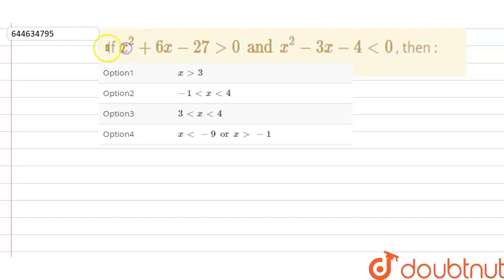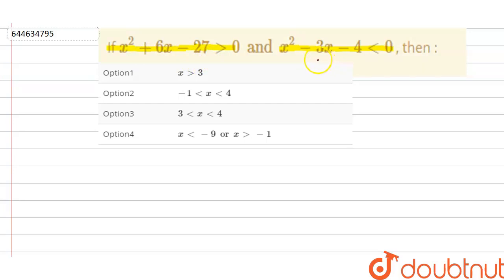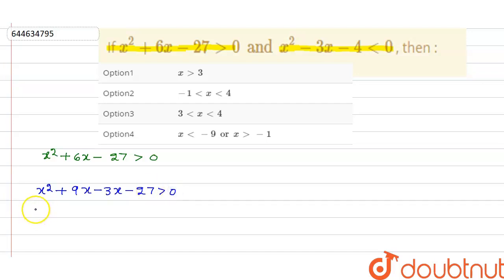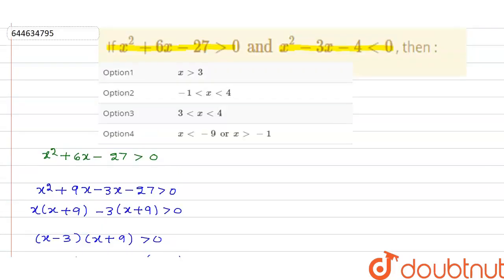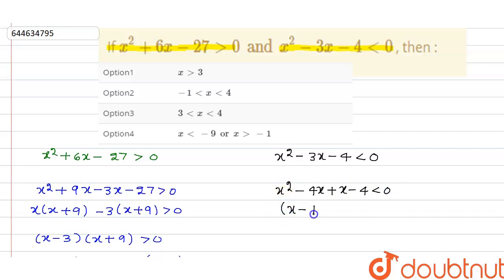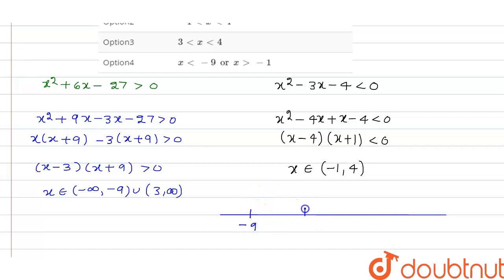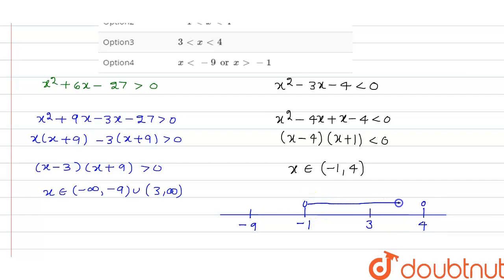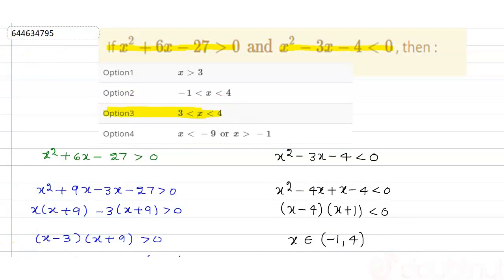If x^(2)+6x-27 gt 0 and x^(2)-3x-4 lt 0 , then : | 12 | QUADRATIC EQUATIONS & INEQUATIONS | MA...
If x^(2)+6x-27 gt 0 and x^(2)-3x-4 lt 0 , then :
Class: 12
Subject: MATHS
Chapter: QUADRATIC EQUATIONS & INEQUATIONS
Board:IIT JEE

👉 Have Any Query? Ask Us.